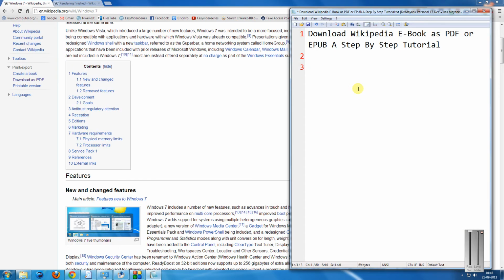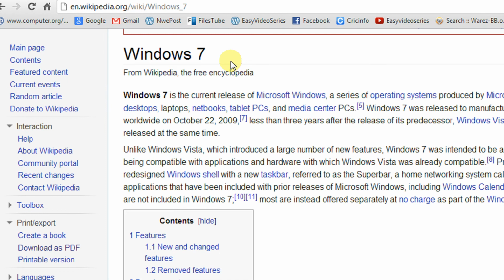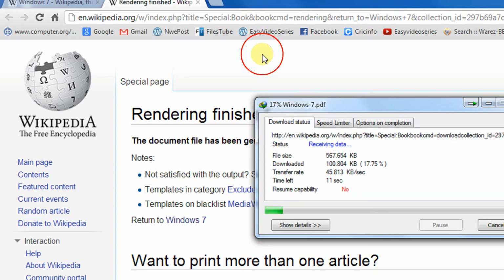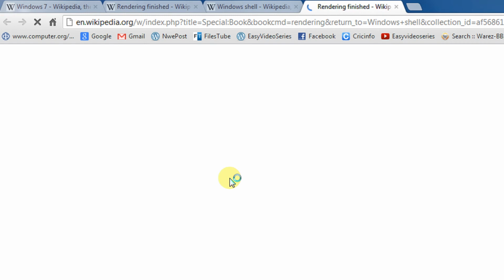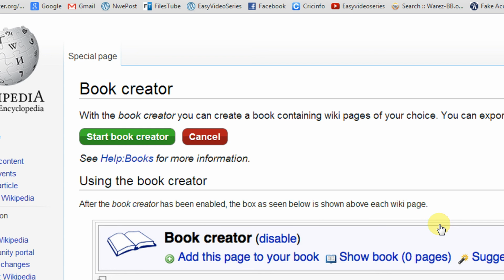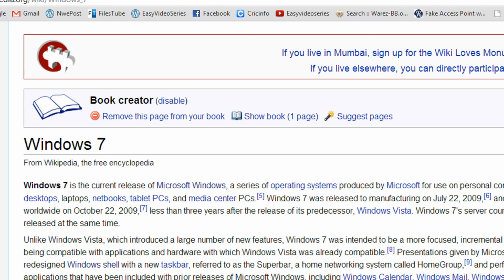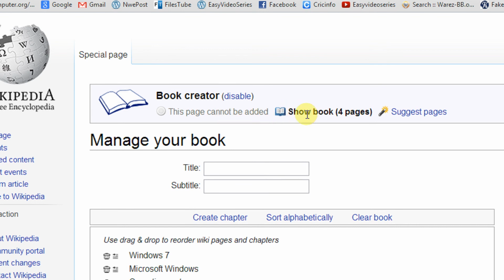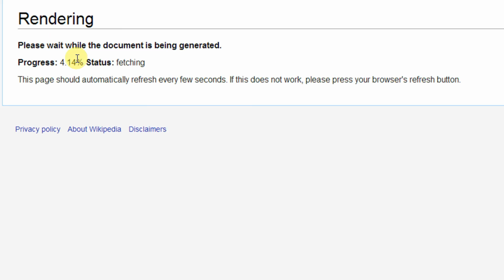Download Wikipedia E-Book as PDF or EPUB A Step By Step Tutorial